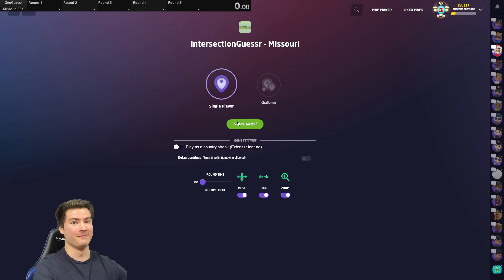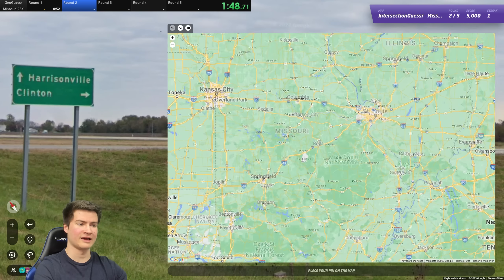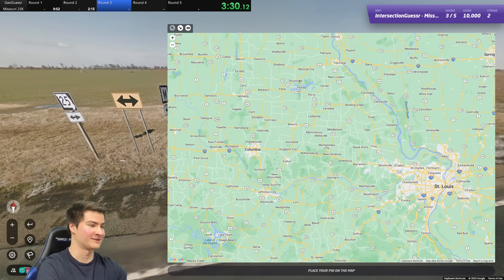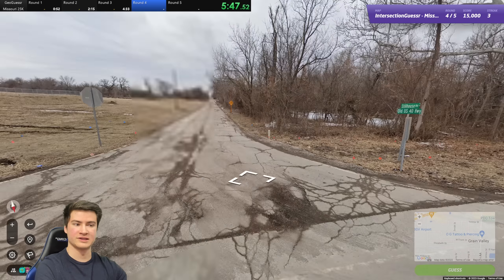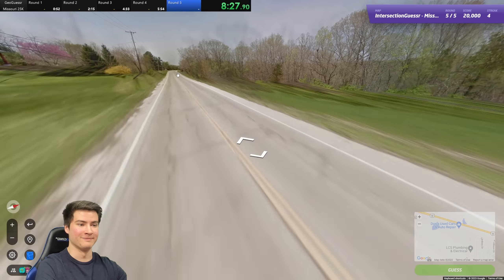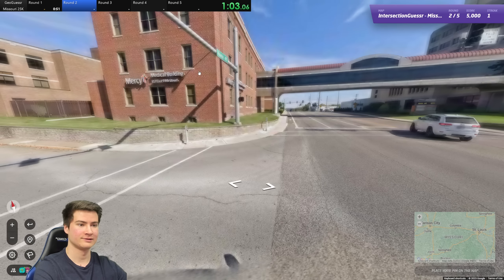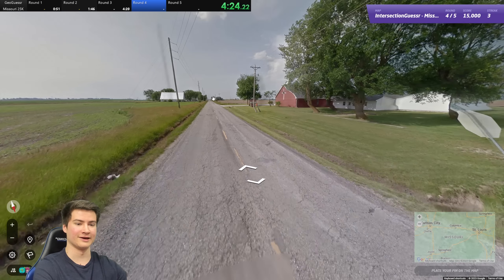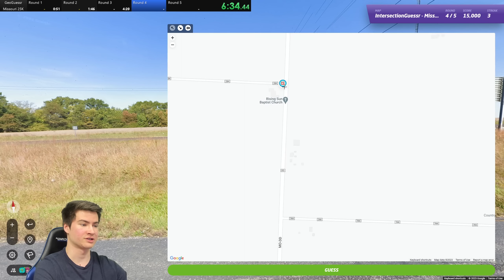MISSOURI - GeoGuessr Perfect Score in All US States | Episode 25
Missouri marks the halfway point on my journey to get a GeoGuessr perfect score in all 50 US states as fast as possible! Let's see if the Show Me State shows me some easy locations... enjoy!
About my channel:
Hey, I'm Gavin! I make GeoGuessr and geography content. Welcome to the channel :)
Aside from content creation, I'm a 22 year old student at the University of Chicago.

Chat with me and fans of the channel in our Discord server!

geoguesser
geoguessr missouri
missouri geoguessr
geoguessr speedrun
us geoguessr
geoguessr us
st louis
kansas city
mizzou